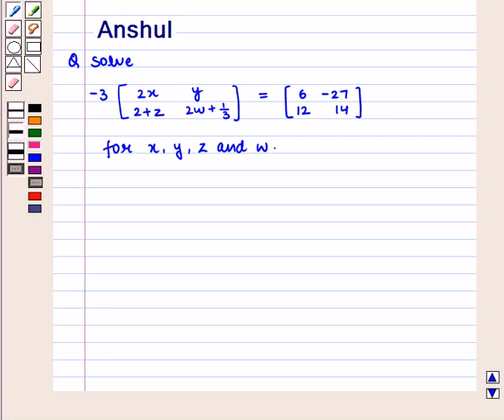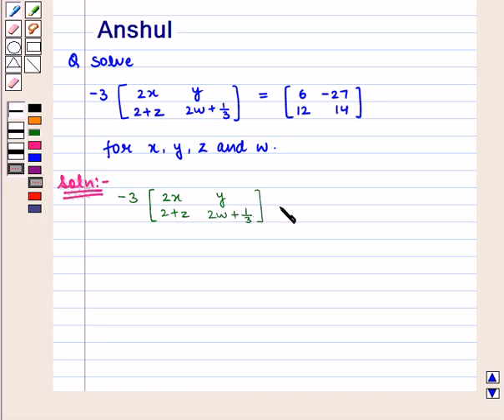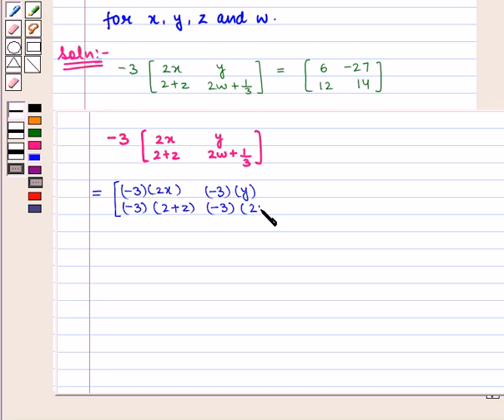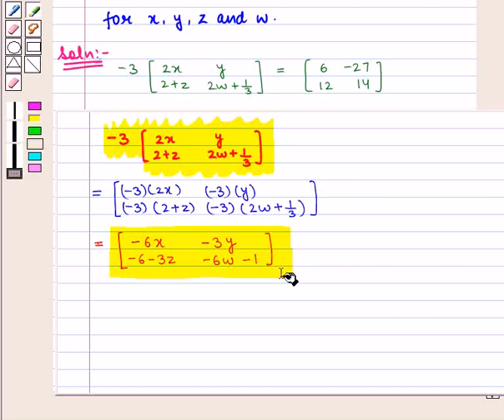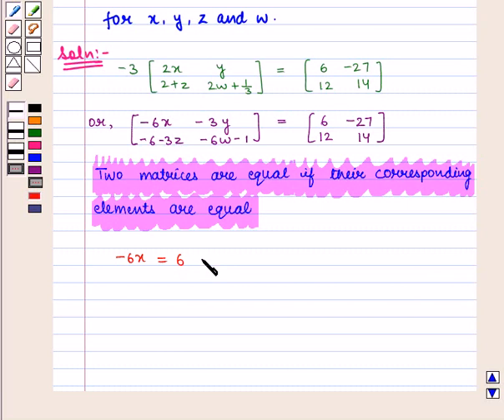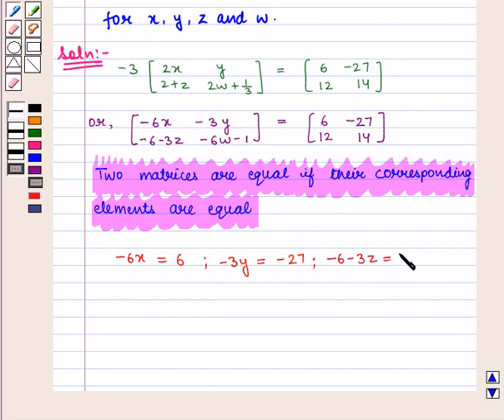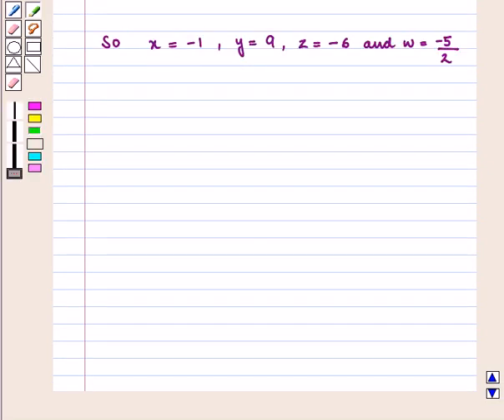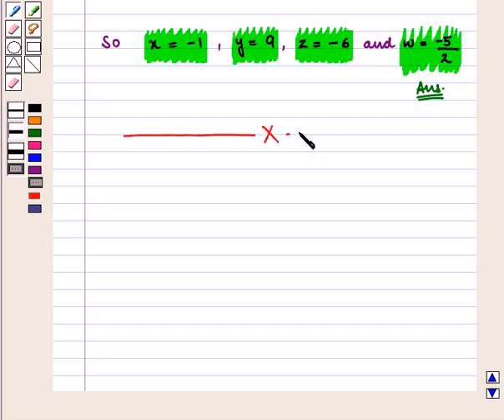Maths 10 CC Matrices SE16